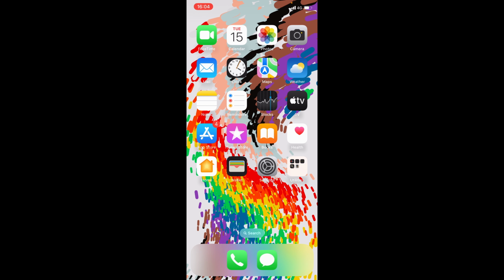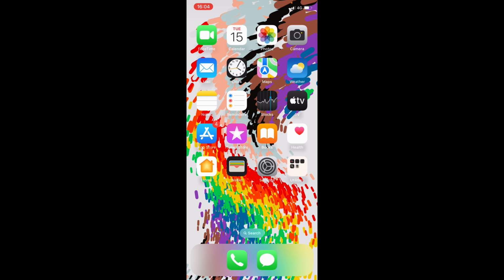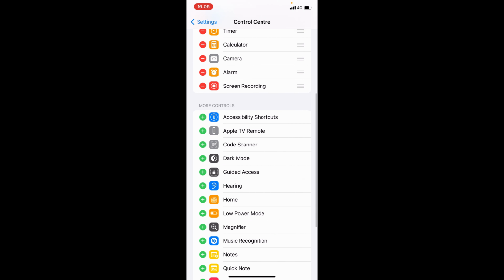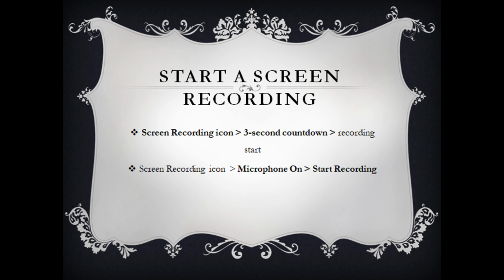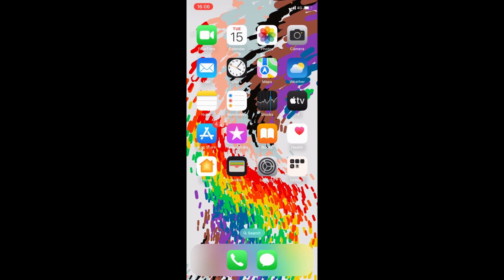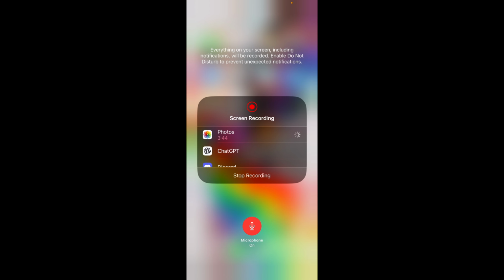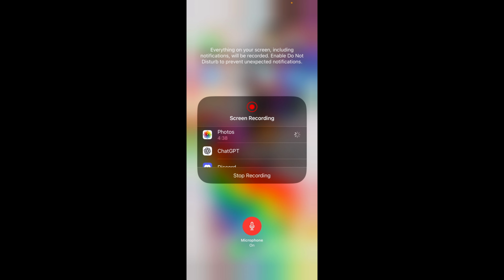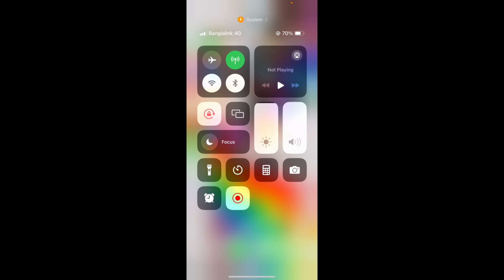Phone Screen Recording Tips & Tricks You Didn't Know! (No App Needed!) 📲Easy & Free!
📲 How to Screen Record on iPhone (Step-by-Step Guide)

Want to record your iPhone screen for YouTube, TikTok, tutorials, or gaming? In this video, I’ll show you how to easily screen record on your iPhone — no third-party apps needed! Whether you're using iOS 17 or earlier, this works on all modern iPhones.

✅ What You’ll Learn in This Video:
00:00 – Introduction
00:37 – Where to find the recording button
01:16 – Check For Screen Recording Option
02:20 – Tips to record without interruptions
03:05 – How to record with sound (microphone on)
03:57 – Stop & Where to find your recordings
05:00 – Common issues & Leave Comments

📹 Perfect for:

Creating YouTube content

Recording gameplay

Making tutorials

Saving video calls or live streams

Troubleshooting help for others

📍 Works on:
iPhone SE, iPhone 8, iPhone X, iPhone 11, 12, 13, 14, 15 — all models with iOS 14, 15, 16, or 17.